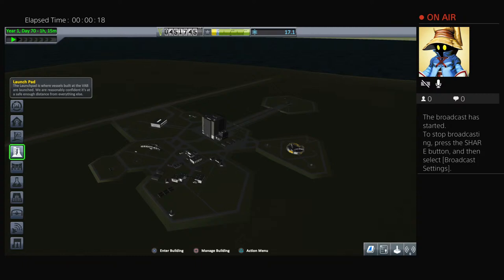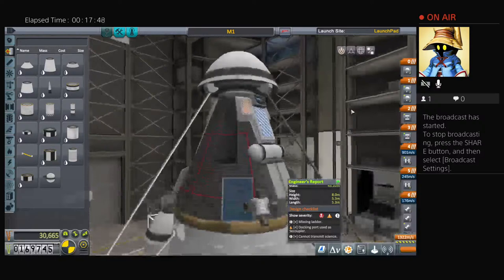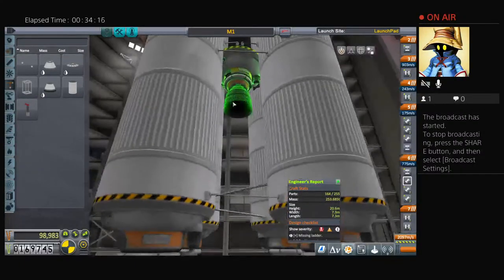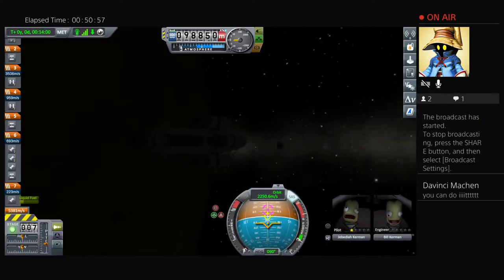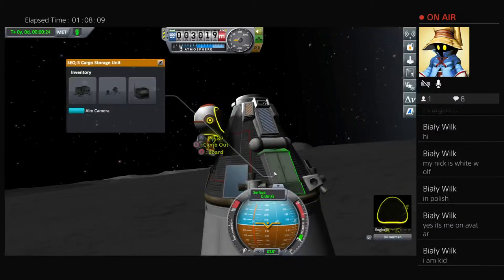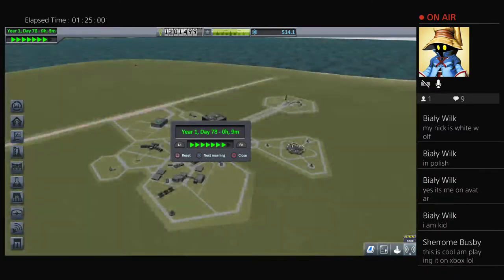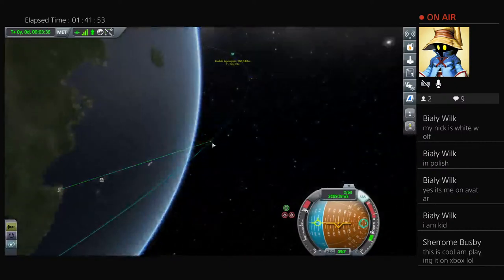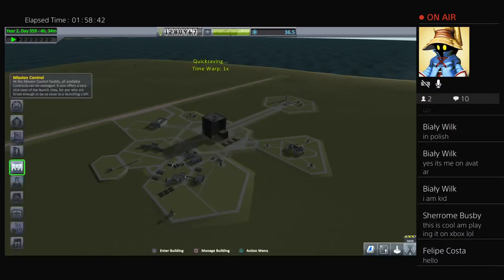KSP 101 Pt 5 - Landing On the Mun (Extended Episode + Breaking Ground/Mun Polar Relay)